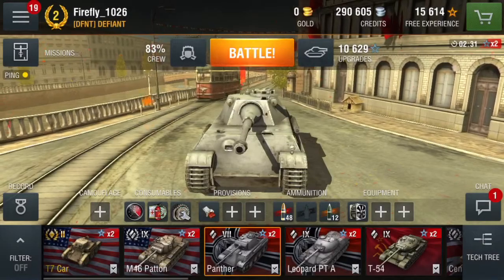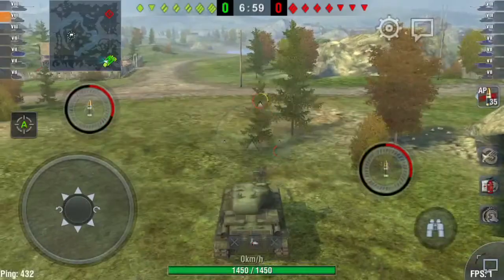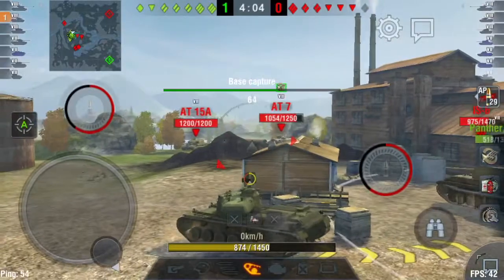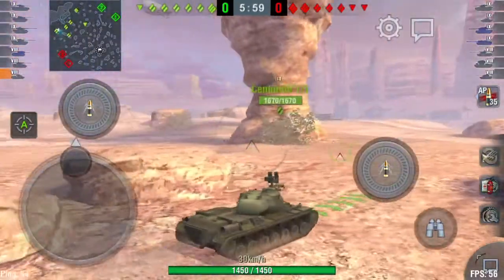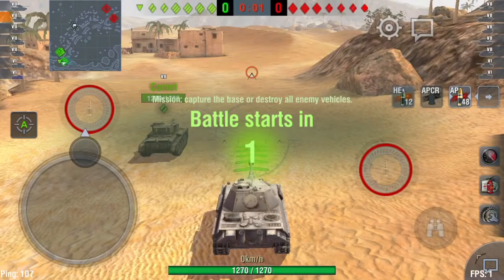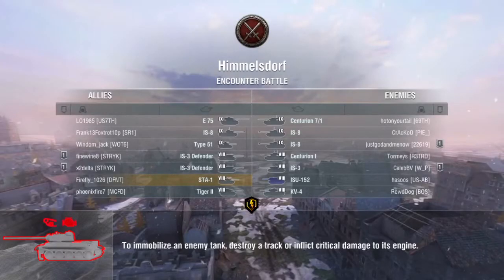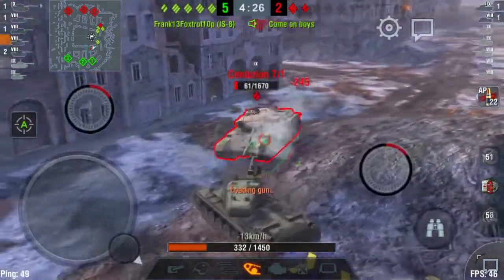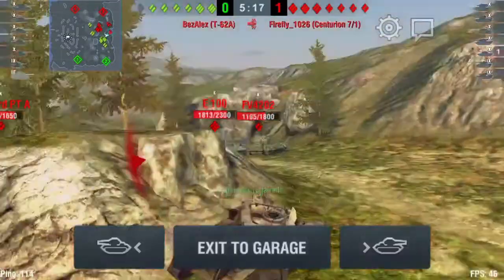World of Tanks Casual Play #2